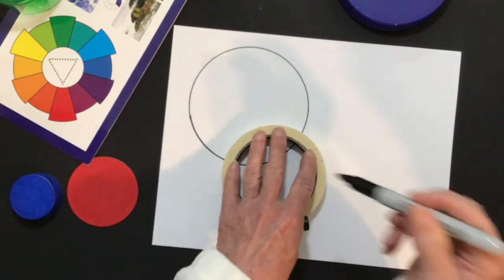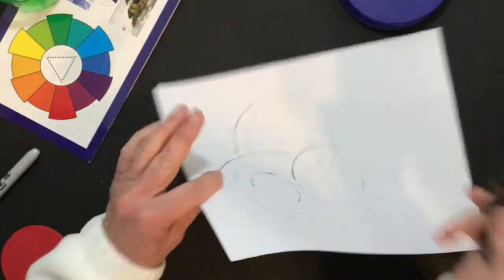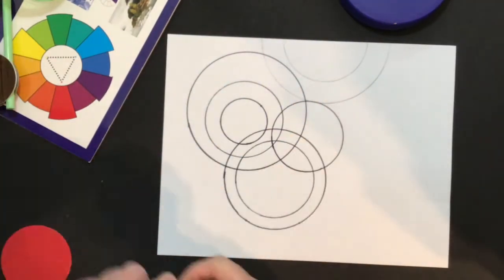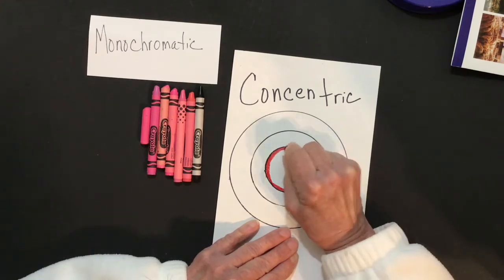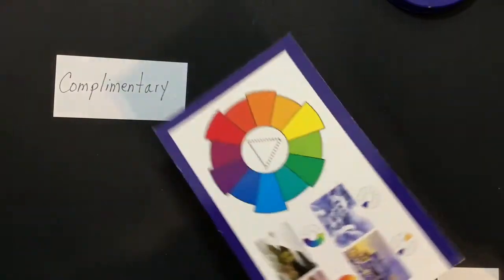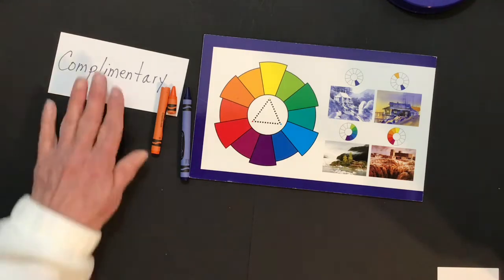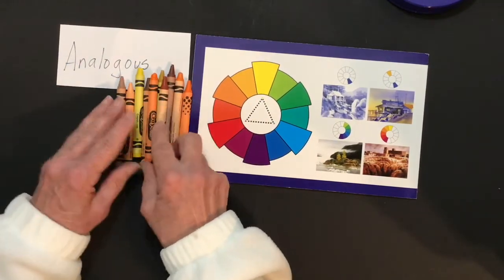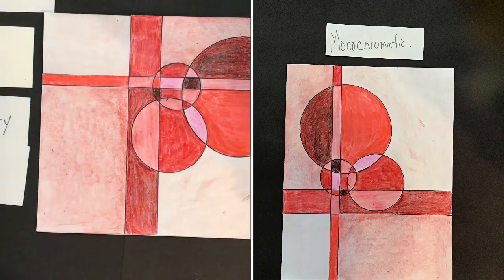Color Scheme Part 2